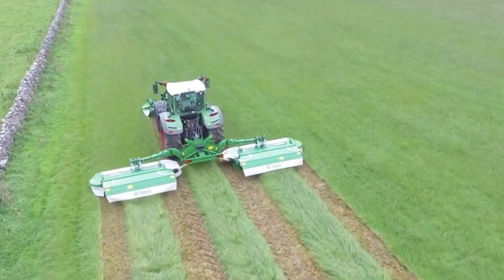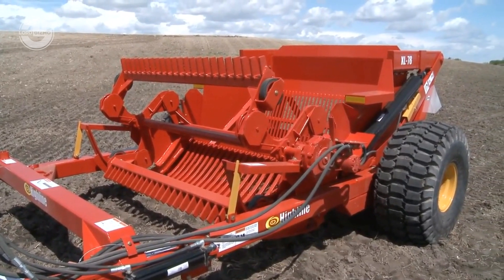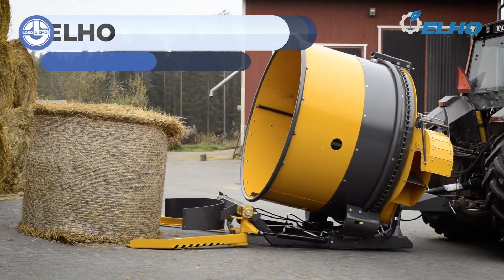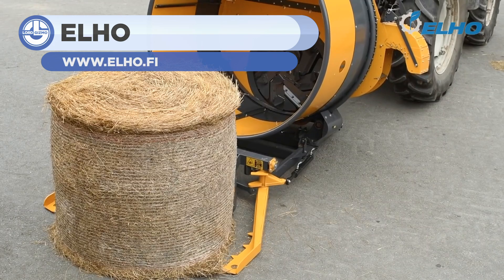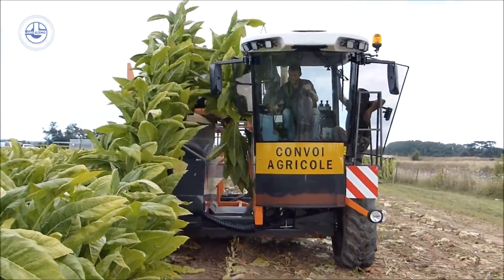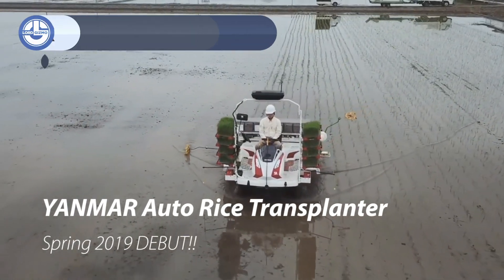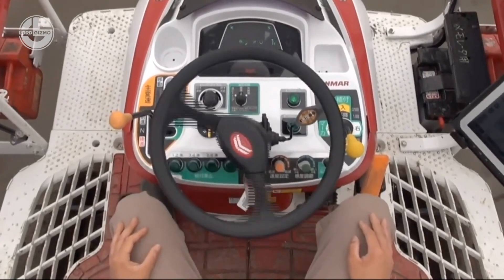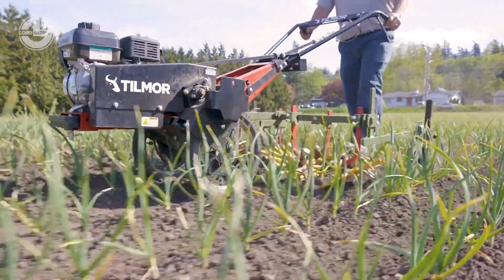Modern Farming Technology For a Next Level of Productivity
Welcome back to another video from Gizmo!  Today, we'll be looking at some Ingenious Farming Machines For Next Level Of Productivity.